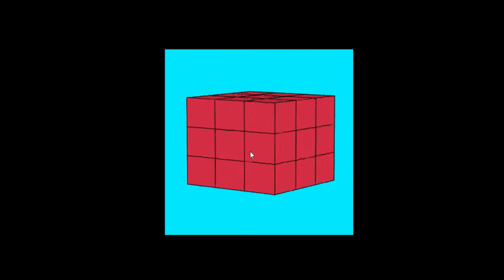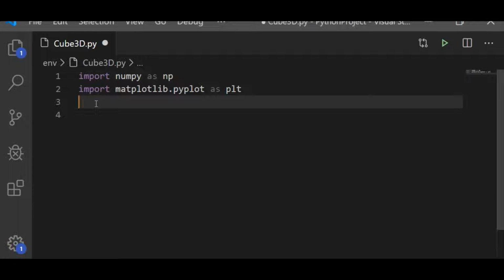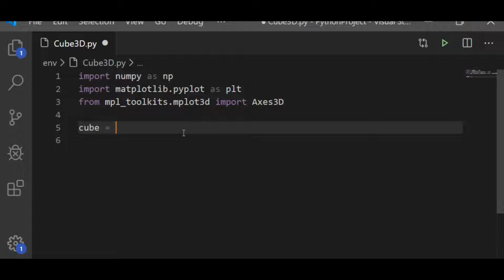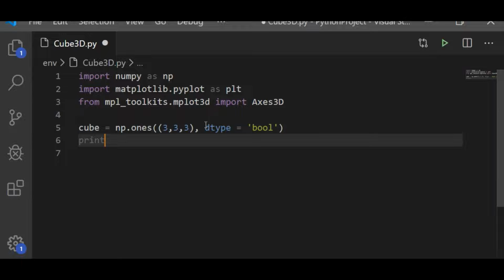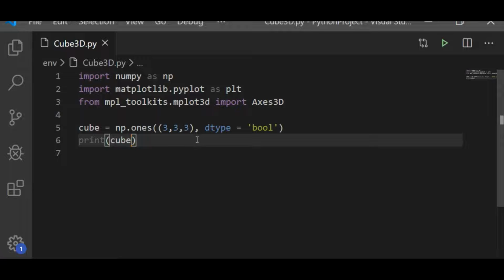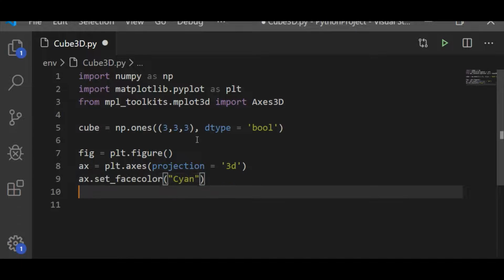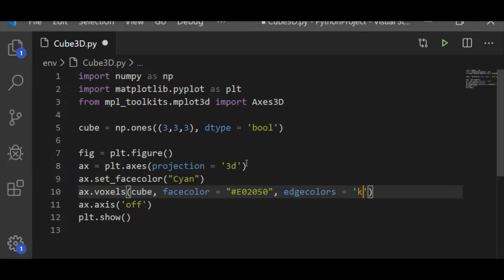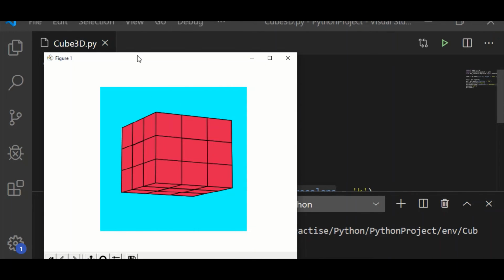How to draw Cube (3D) shape in Python Matplotlib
How to plot Cube (3D) in Python Matplotlib is explained in this video. It is plotted using Mathematics Parametric equation.